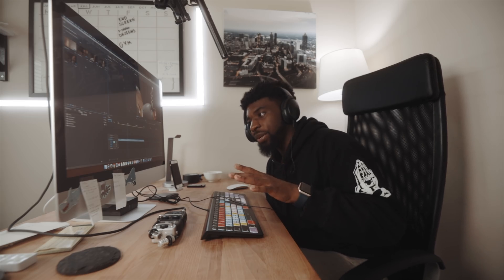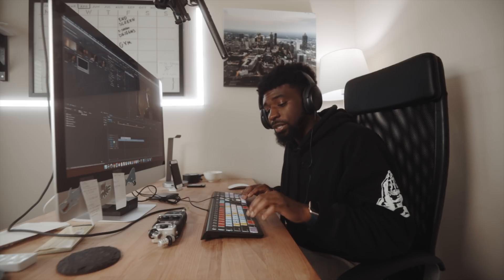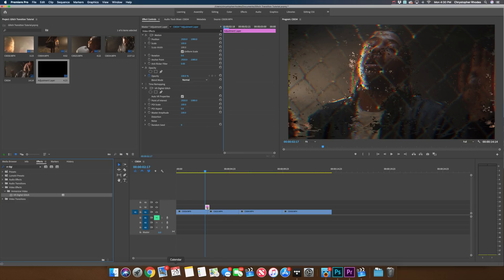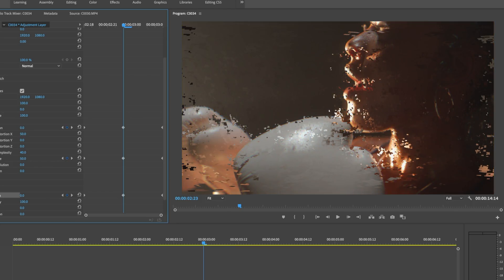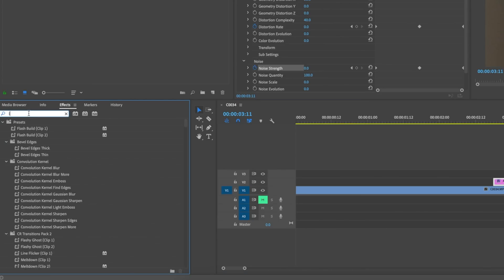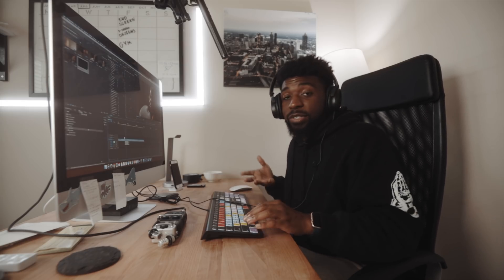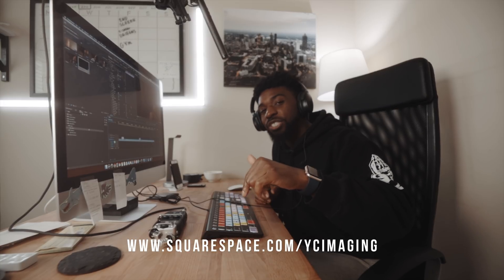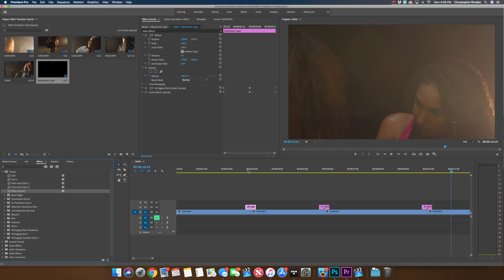Glitch Transition, The EASY Way! (Premiere Pro CC 2019)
ALL Of My Filmmaking Gear
New LUTS, Transitions, Guides & Kits
Equipment Used To Make This Video
Canon EOS R (Camera)
Canon 16-35mm f/4 IS (Lens)
Aputure LS-1c (Lighting)
Rode NTG4+ (Mic)